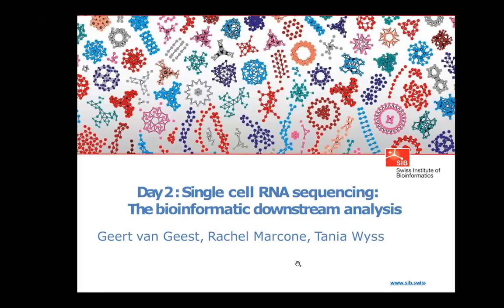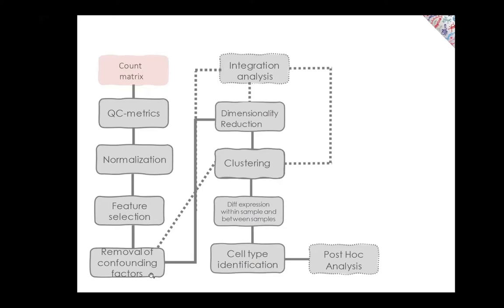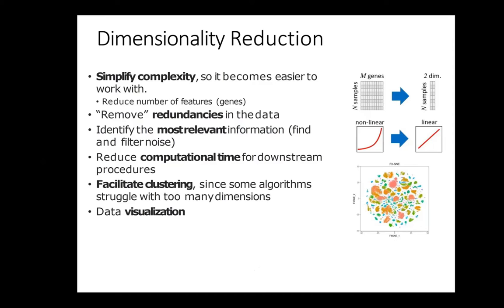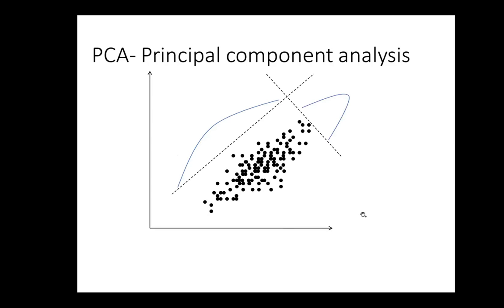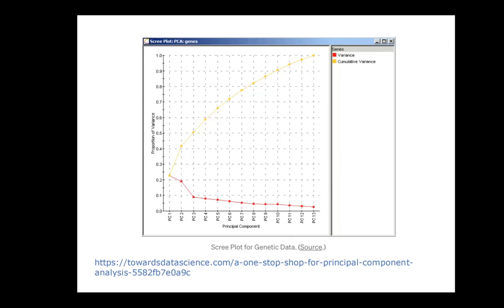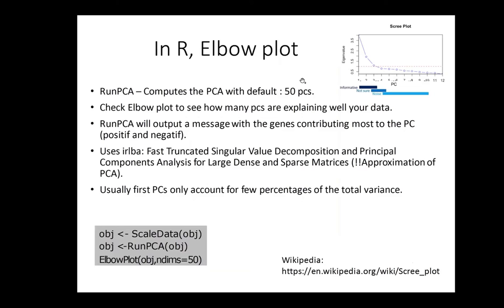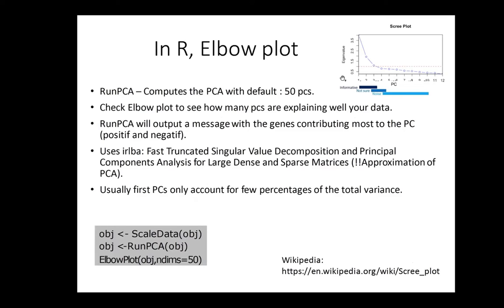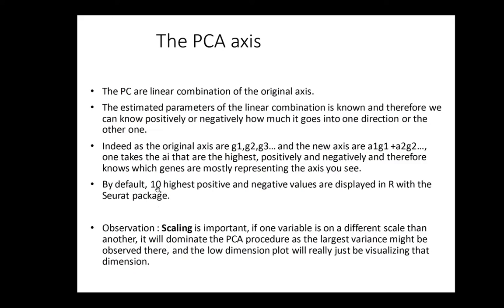Single cell transcriptomics - Dimensionality reduction (4 of 10)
The video was recorded live during the SIB course “Single cell Transcriptomics” streamed on 06-08 March 2023.

The course materials can be found in the dedicated GitHub

This video contains information on:

PCA, tSNE and UMAP

-Target audience: PhD students, post-docs and researchers in life sciences who are doing bioinformatics analyses and want to get introduced to single cell transcriptomics data analysis or understand dimensionality reduction

-Speaker: Dr. Rachel Marcone, SIB Swiss Institute of Bioinformatics